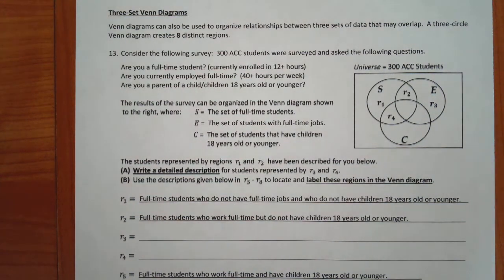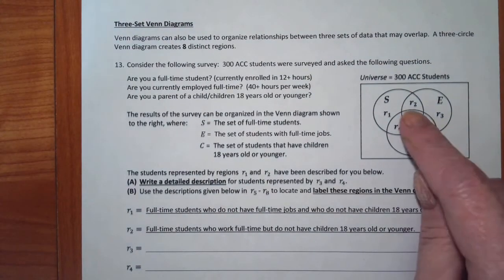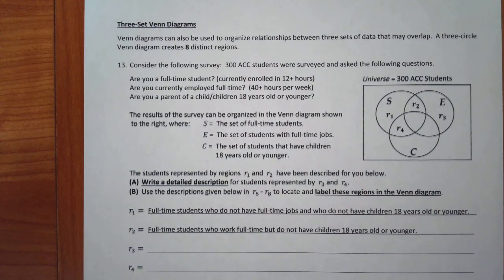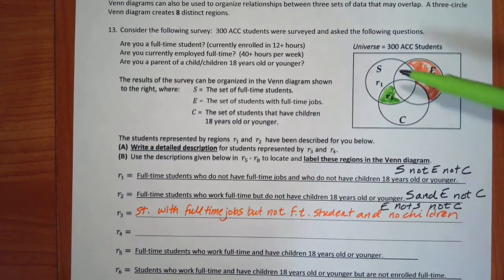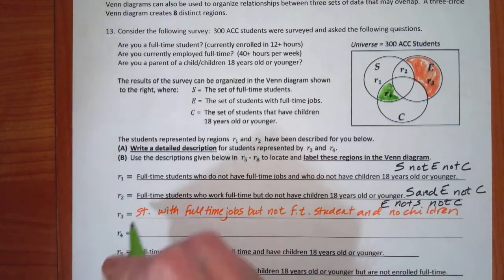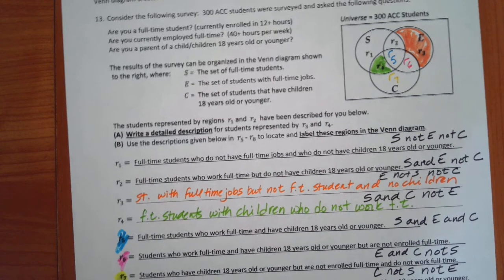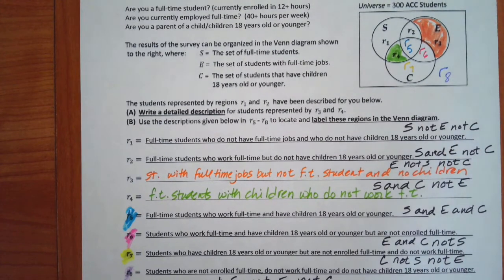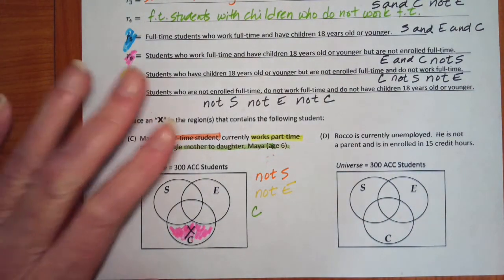CME 1C1 part 3